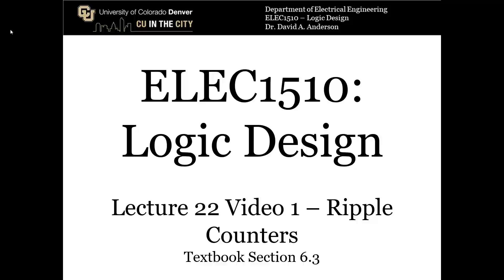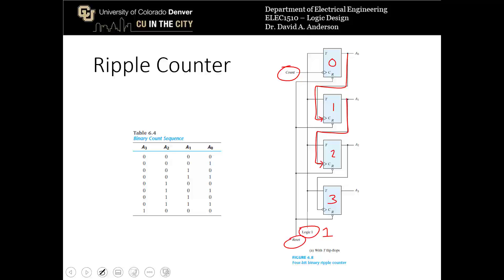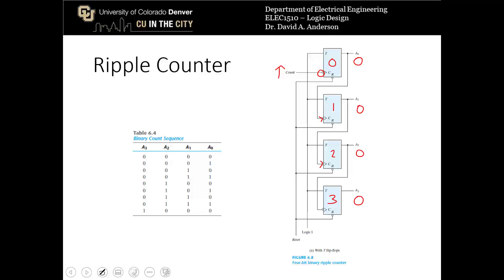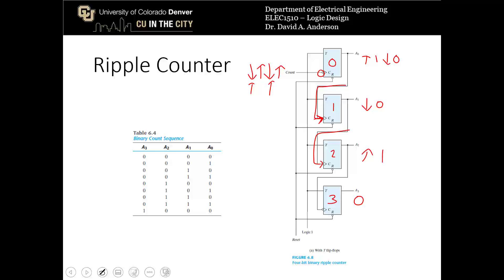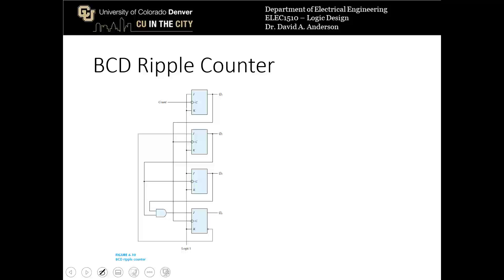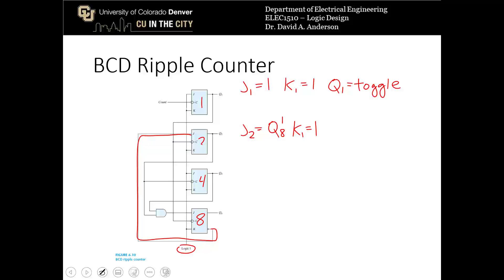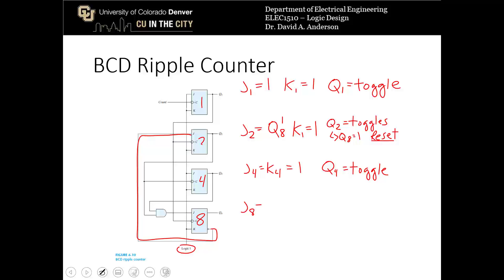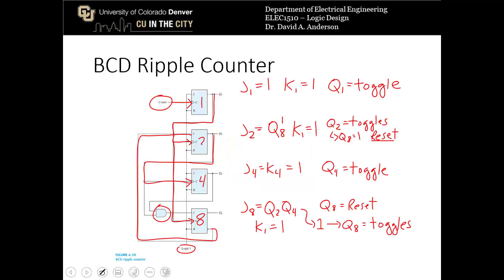Digital Logic Fundamentals: Ripple Counters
An overview of ripple counter design. Part of the ELEC1510 course at the University of Colorado Denver, taught in fall of 2020!